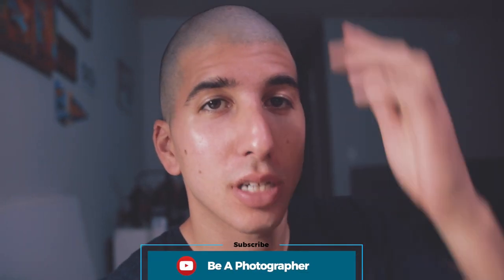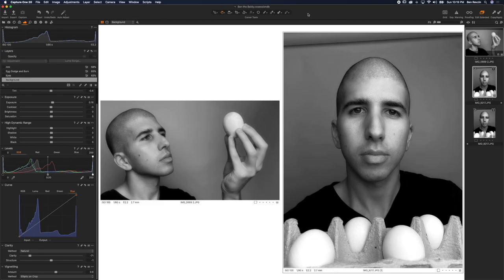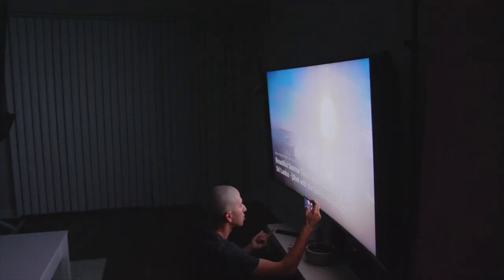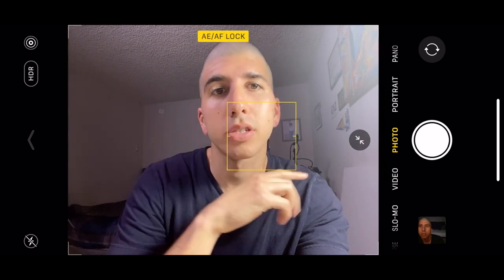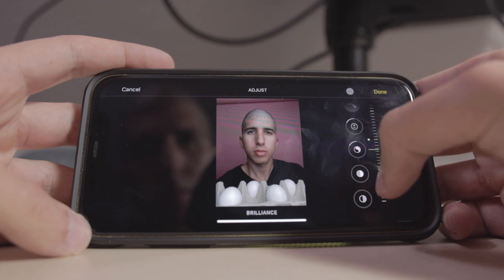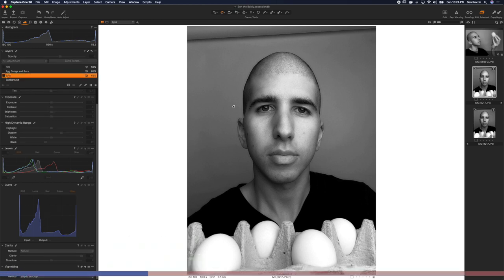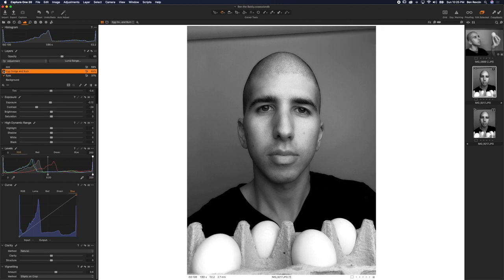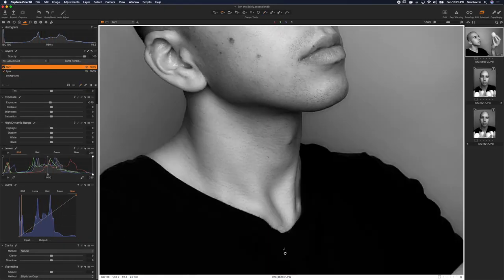Cinematic iPhone Portraits Tutorial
I'm offering FREE feedback on your photos! My barber shop is closed and I've got time to experiment so I shaved my head and challenged myself to shoot a dramatic black and white portrait with the iPhone front facing "selfie" camera with a bit of retouching / editing in Capture One Pro 20. Here's what I did and how you can recreate this without an Aputure 120D or Godox SL60W. Instead use your TV as a GIANT Softbox and add depth to the image by using the Dodge and Burn technique with Adjustment Layers in Capture 1 Pro 20.

Gear I use to make videos:
Canon SL3 Starter DSLR
Panasonic GH5
Panasonic 12-60mm
Sigma 18-35mm F/1.8
Godox SL60W

Edited in Final Cut Pro X on a 2016 MacBook Pro 15” Retina Touchbar